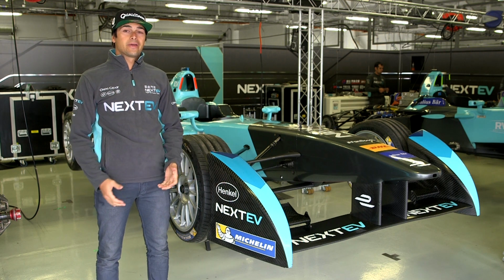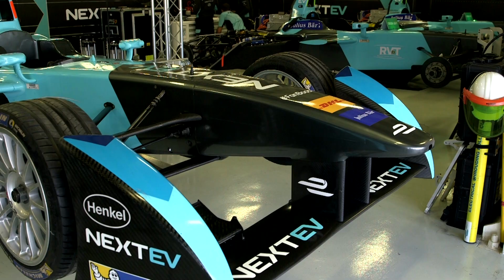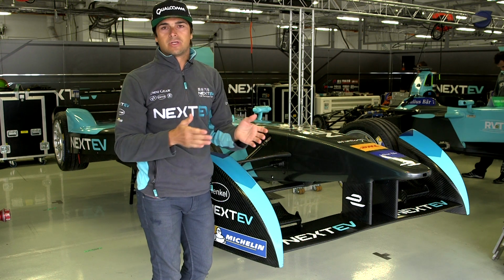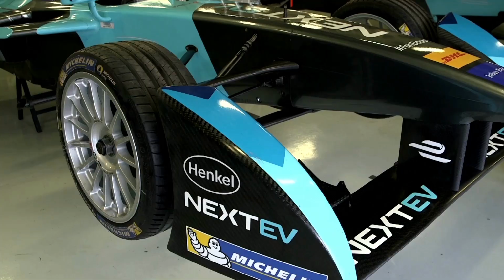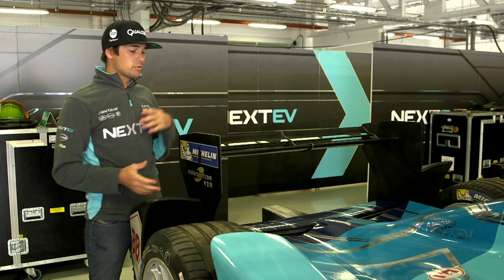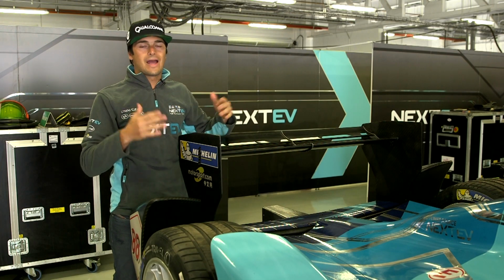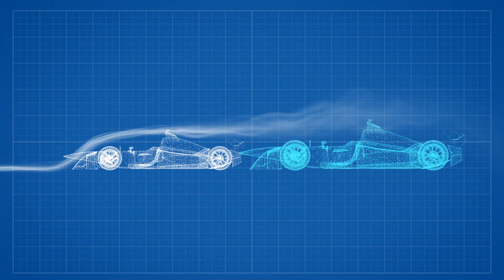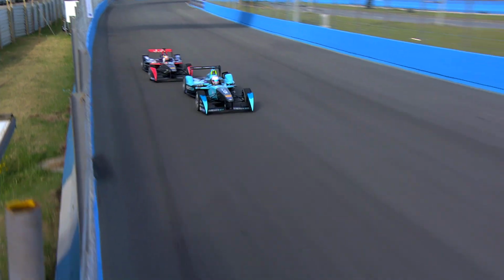Race School: Aerodynamics, Downforce & Slipstreams Explained! - Formula E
Formula E's inaugural driver's champion, Nelson Piquet Jr, provides a quick no-nonsense explanation of the principles of aerodynamics. Learn about  how airflow affects car behaviour, as well as the adjustments that are available to engineers. In this video we'll look at three key areas - the front wing, the rear wing, and the pros and cons of the slipstream - a hole in the air created by the car in front.

Add Us On Snapchat: FIAFormulaE